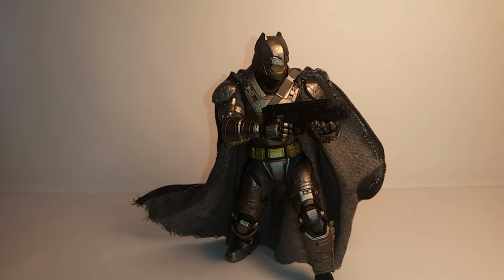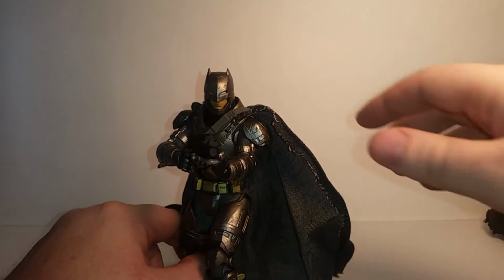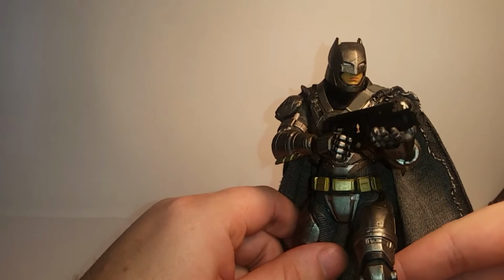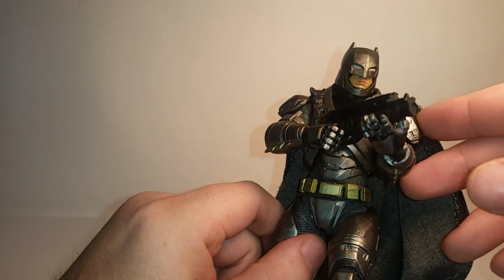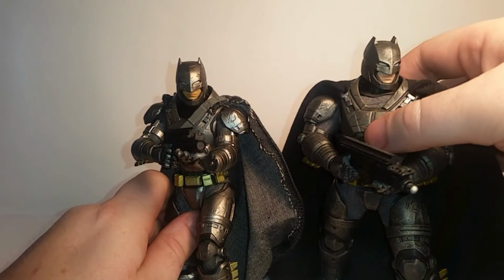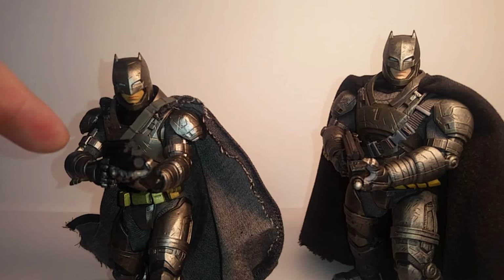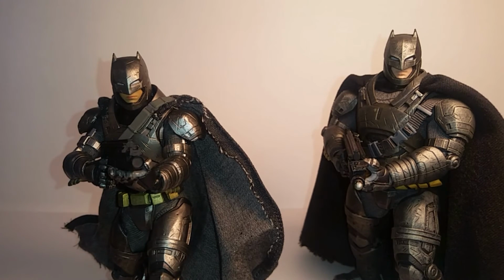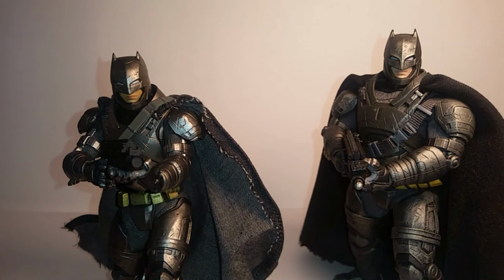REVIEW: Medicom Toys MAFEX BvS Armored Batman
No bleeding was to be had during this review.